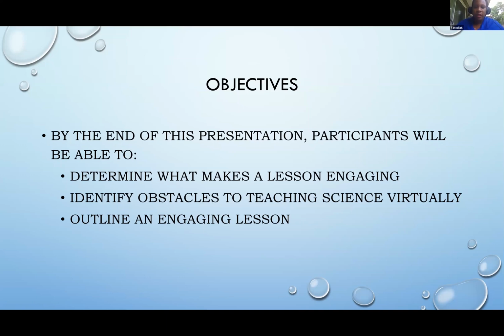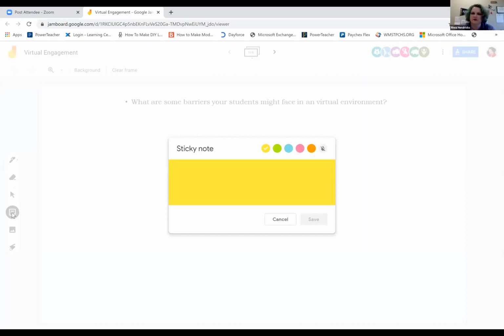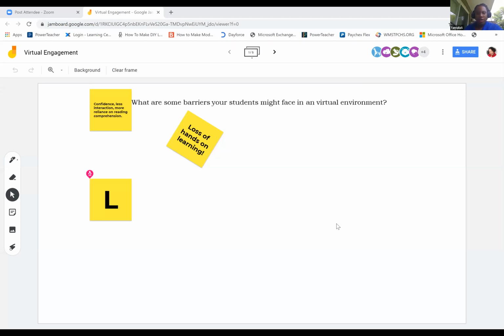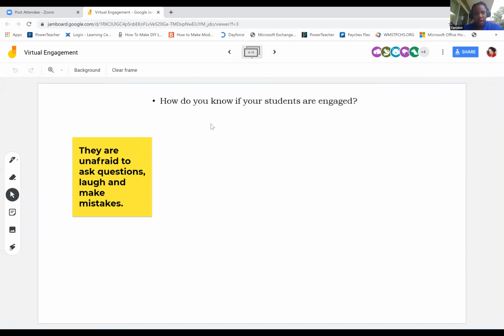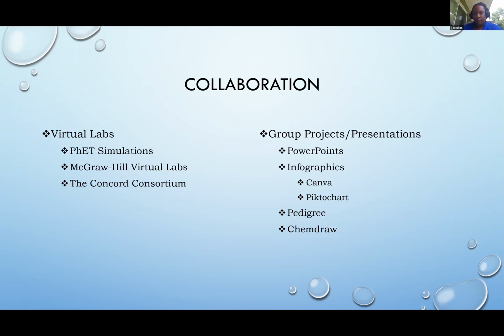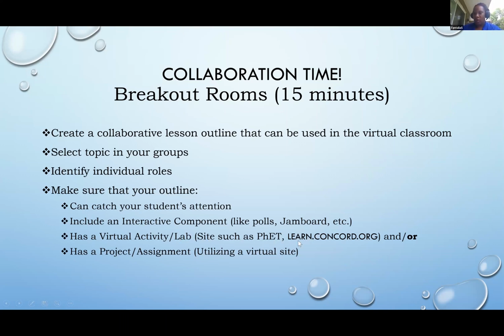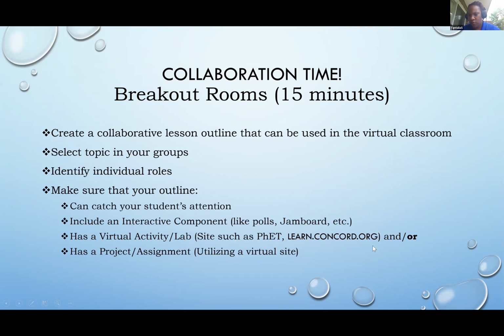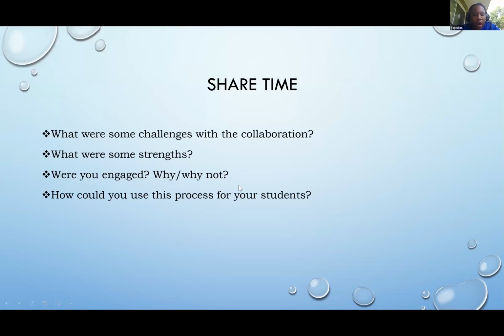Engaging Students in a Virtual Science World